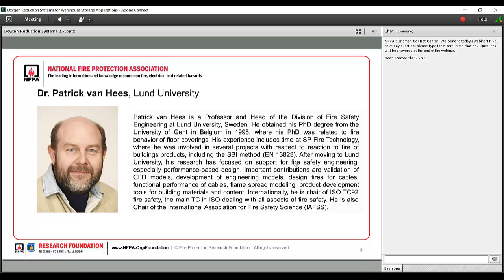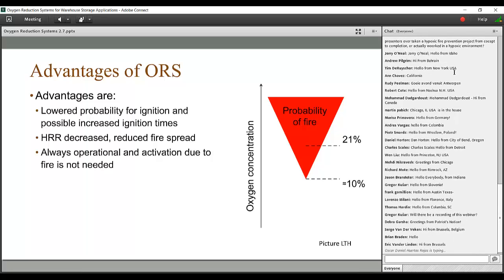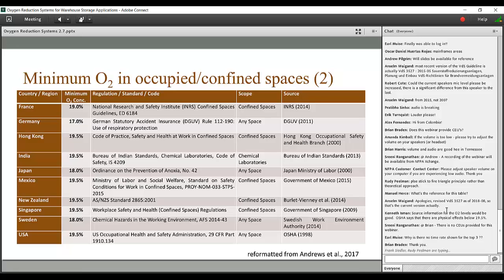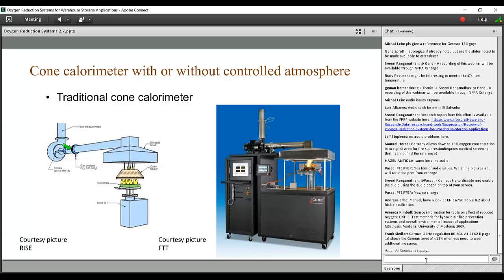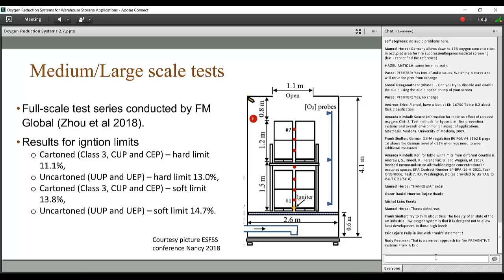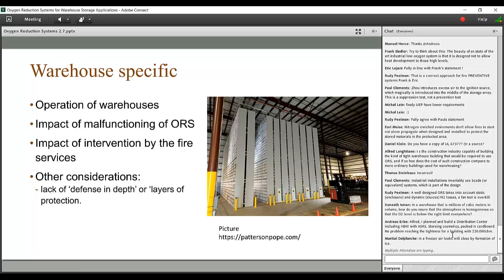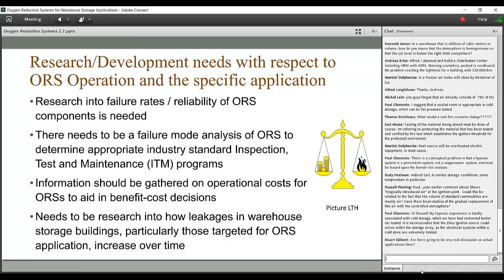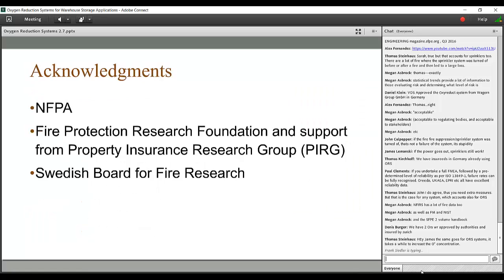ORS- OXYGEN REDUCTION SYSTEM - HYPOXIC AIR VENTING SYSTEM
OXYGEN REDUCTION SYSTEM , THIS  SYSTEM  MAINLY  DEPEND  ON  REDUCE OXYGEN CONCENTRATION IN OCCUPANCY SPACE TO PREVENT FIRE  OCCURRED, NFPA  MAKE THIS  WEBINAR REVIEW  TO  PUT FOCUS ON VERY  IMPORTANT TEST , ADVANTAGE  AND  PRECAUTIONS WHEN YOU STUDY  TO  USE  THIS  HYPOXIC AIR VENTING SYSTEM